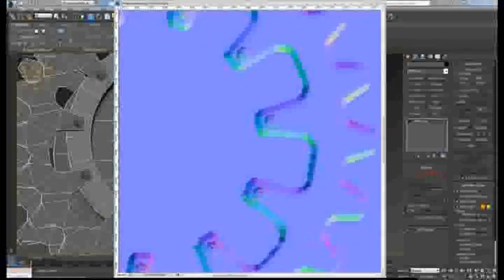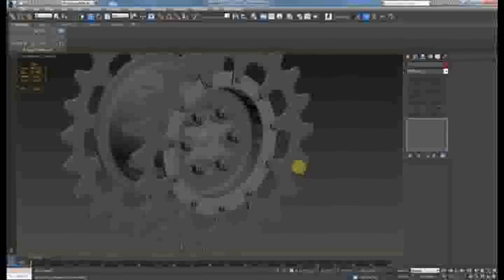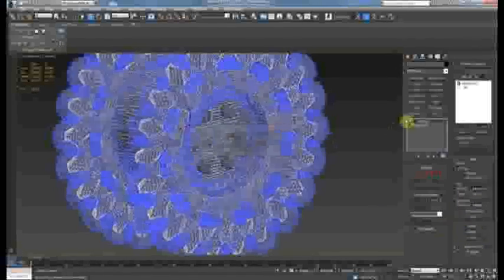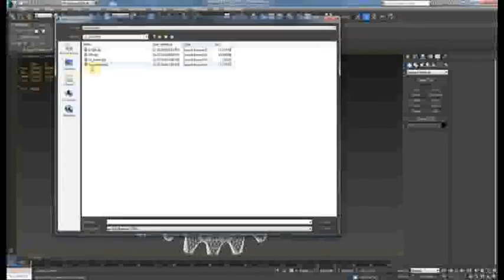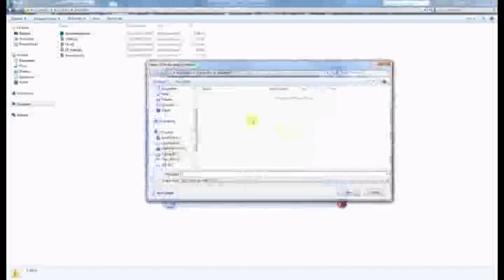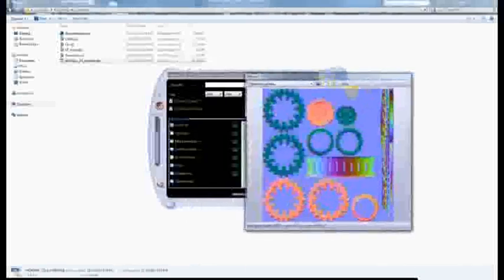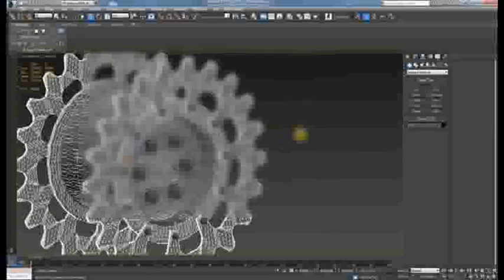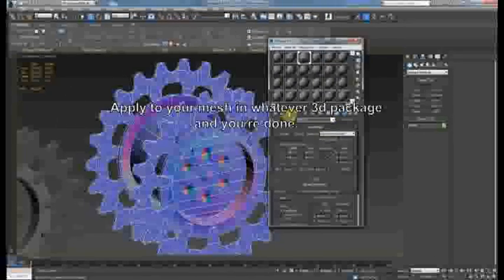Xnormal Skewmesh update